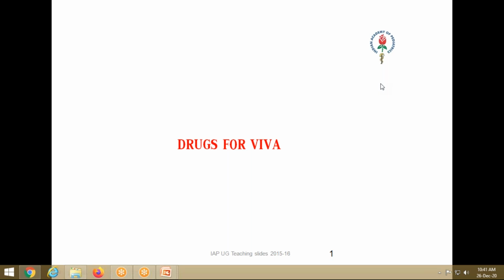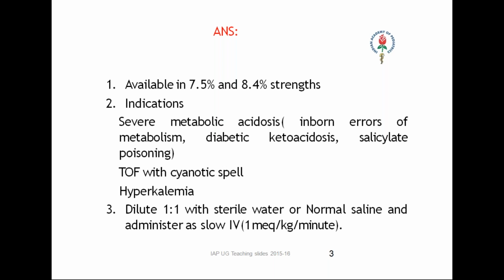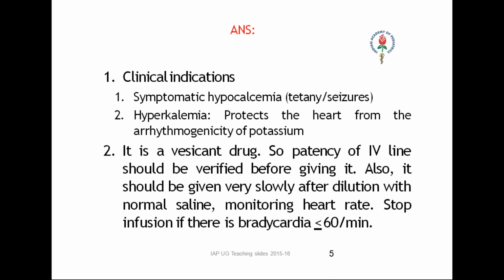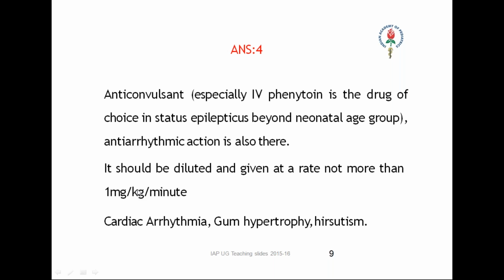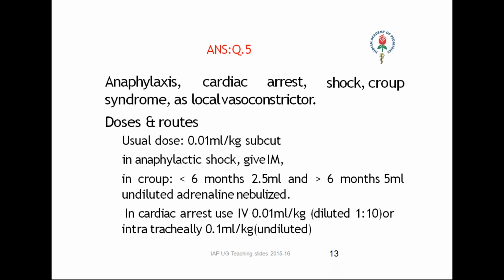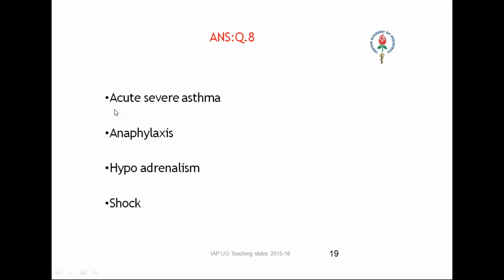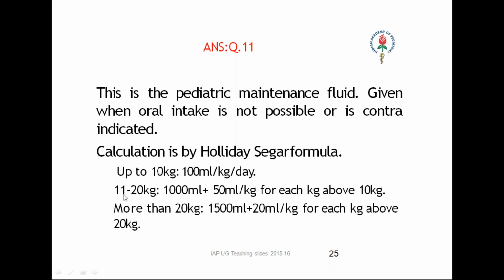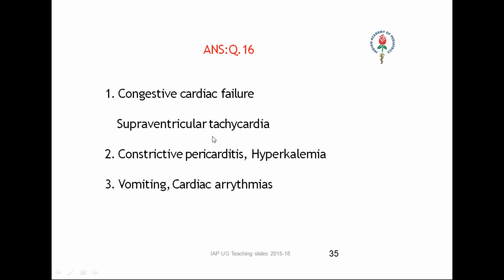A Class On DRUGS FOR VIVA By Dr Sowjanya Bhanu Dept Of Pediatrics